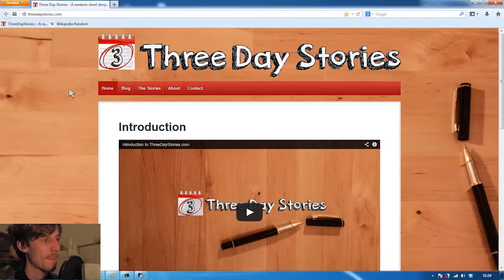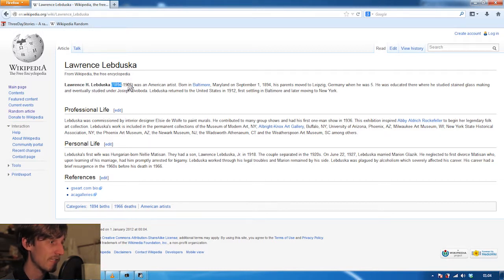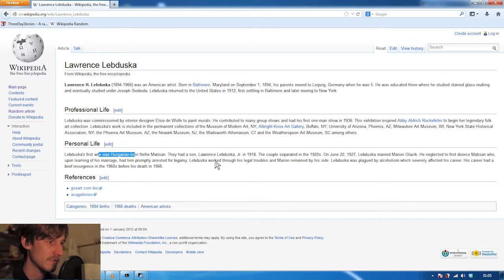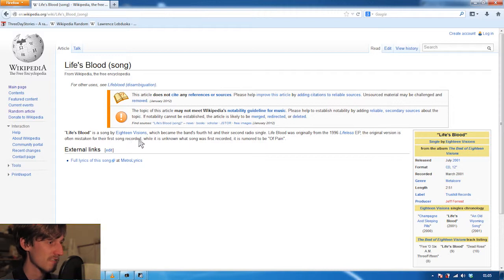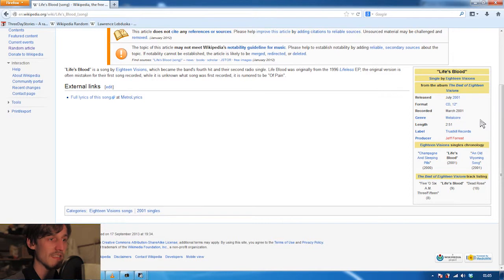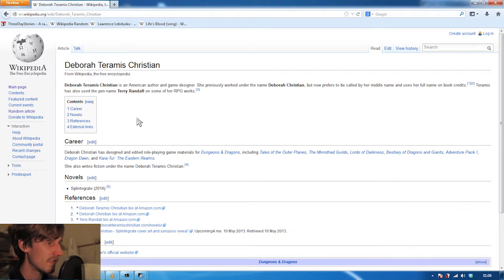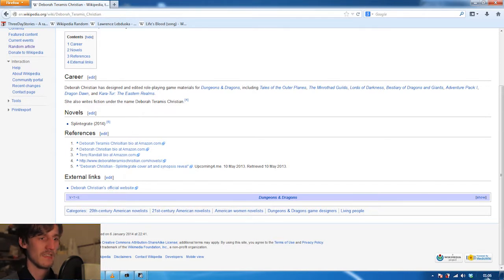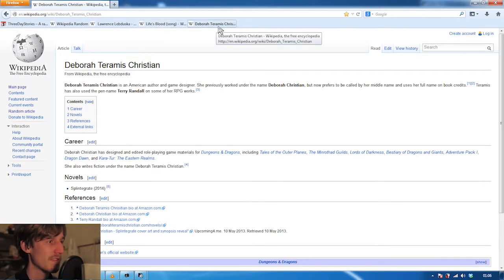Drawing subjects for Short Story No. 3 | ThreeDayStories.com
For my second short story I drew the following random subjects from Wikipedia: Lawrence Lebduska
Life's_Blood_(song)
Deborah Teramis Christian.

Watch the video of the drawing and here out my thoughts about these topics.